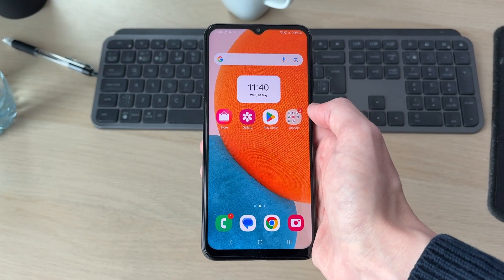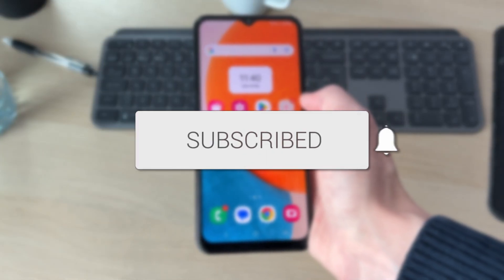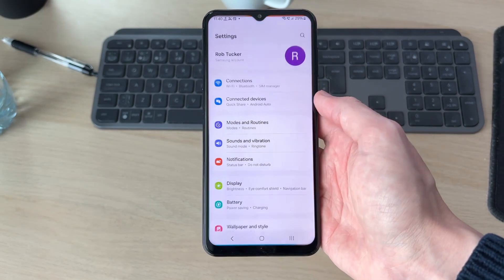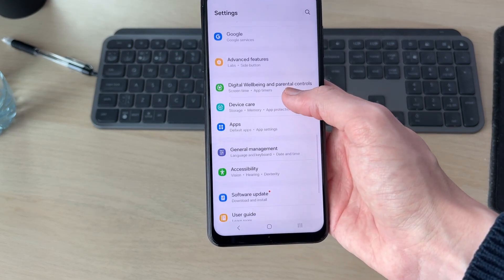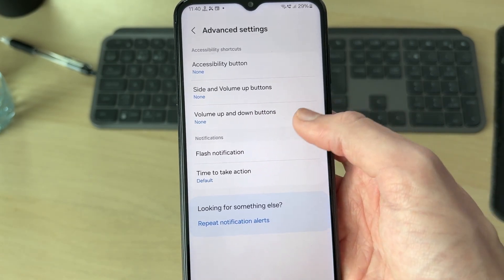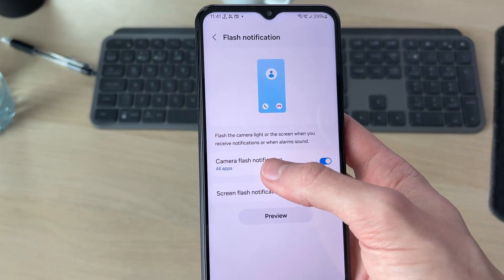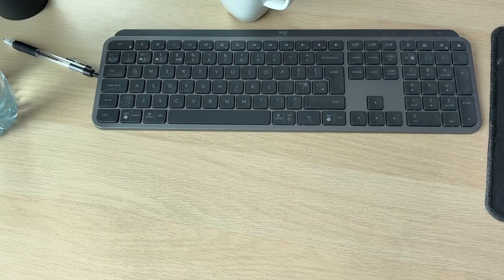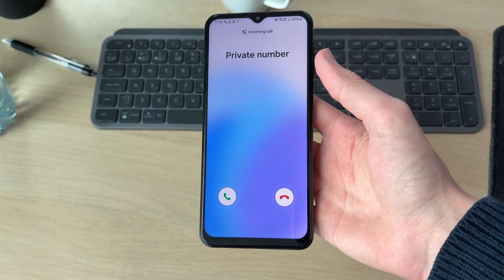How To Turn On Flashlight When Phone Rings In Samsung Phone (Incoming Calls) - Full Guide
Learn how to turn on flashlight when phone rings in samsung phone in this video.

GuideRealm